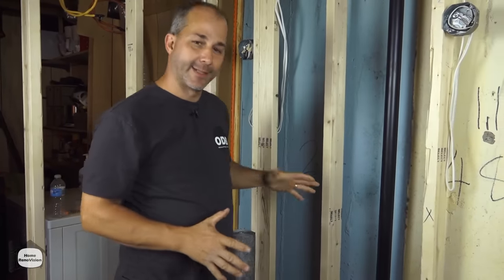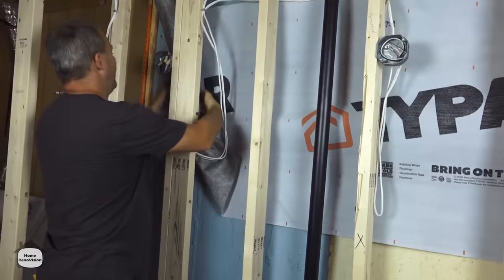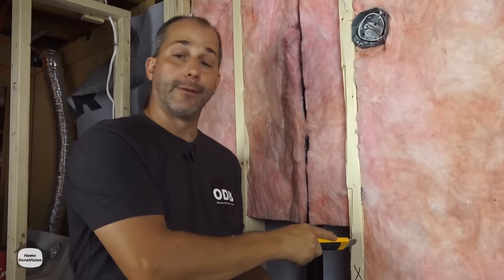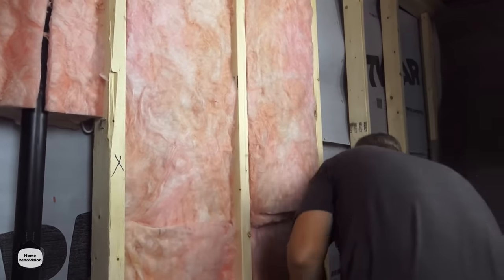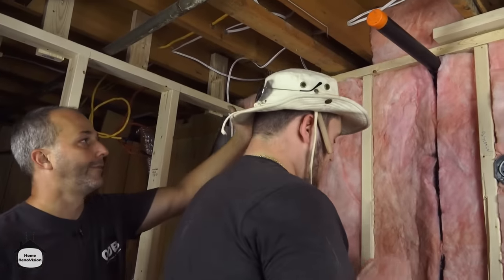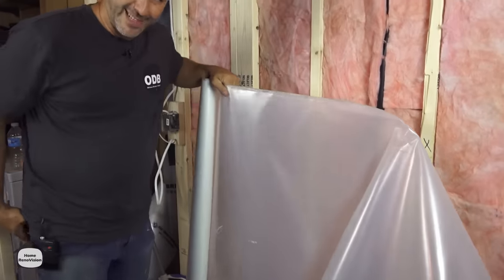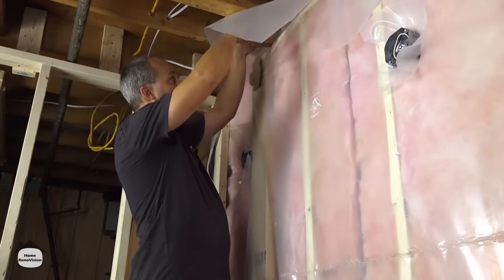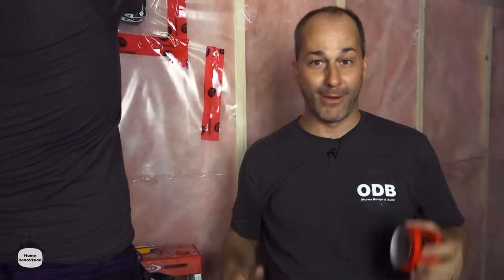How to Properly Insulate a Basement Wall: NO MOISTURE!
Controlling moisture is the easiest way to eliminate mold in a basement. Here is a great system to do that!

🔨 SHOP TOOLS 🔨